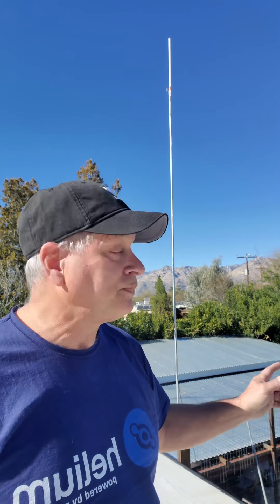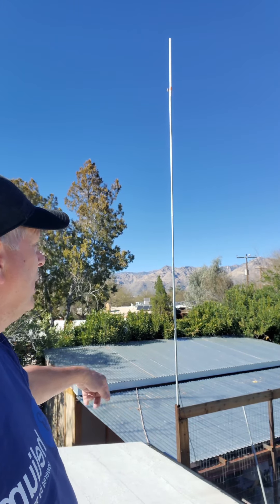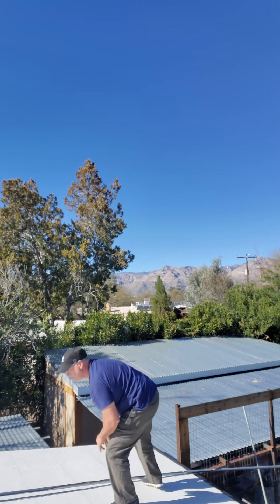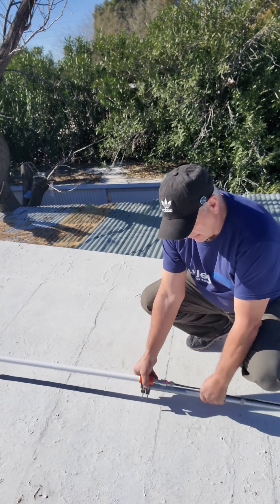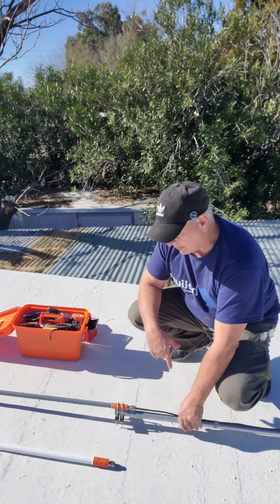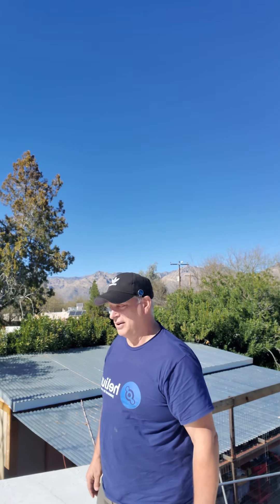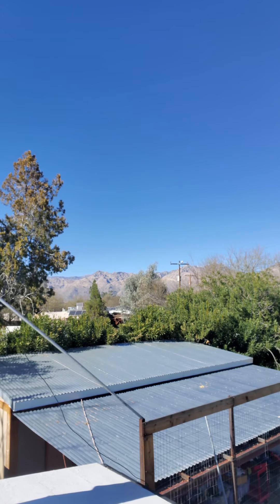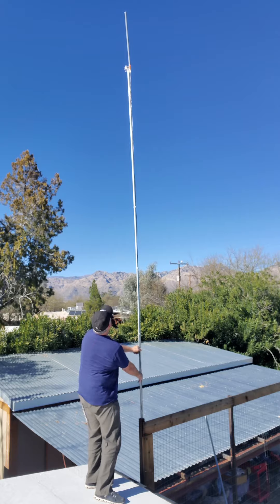Panther X2 Antenna Switch - SignalPlus 10dBi vs. RAK 8dBi on PX2 (sx1308)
The Panther X2 (chipset sx1308) at my test location is getting another update.  One of the channels supporters ask about the SignalPlus 10dBi and so, we decided to buy one and test it head to head against the RAK 8dBi antenna that is currently attached to the PX2 at our testing location.

This short video is really just me replacing the RAK 8dBi antenna with the SignalPlus 10dBi antenna. I'll be giving the results / difference in production in about a week so come back.